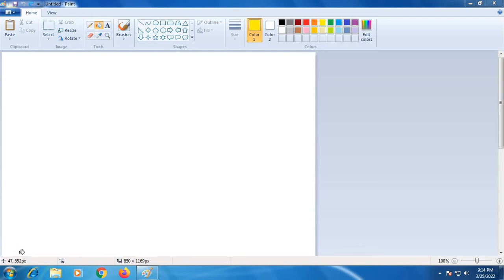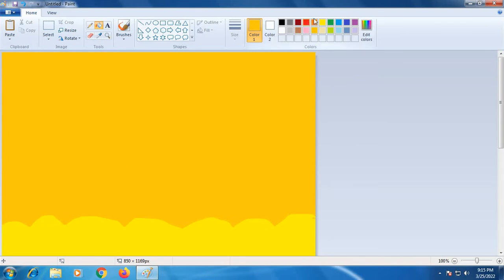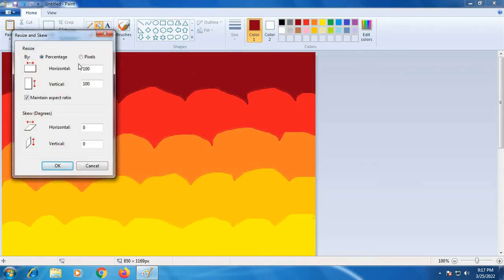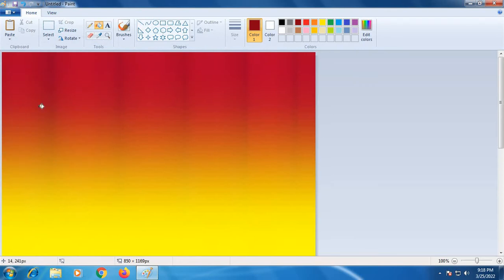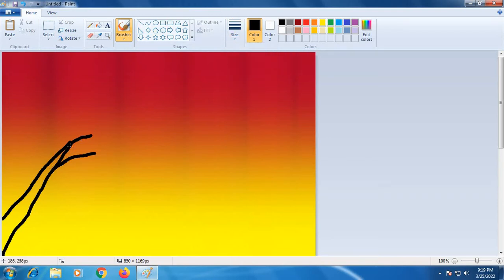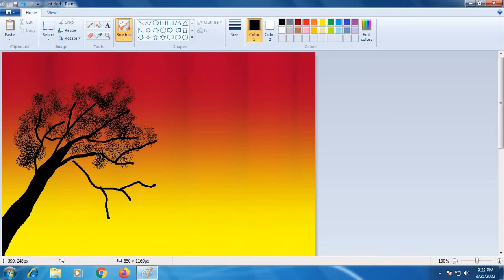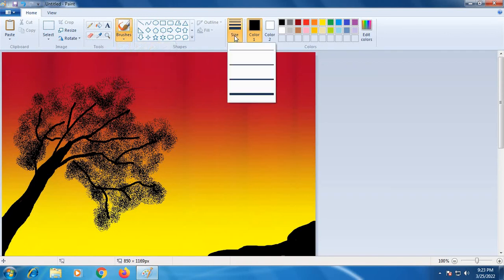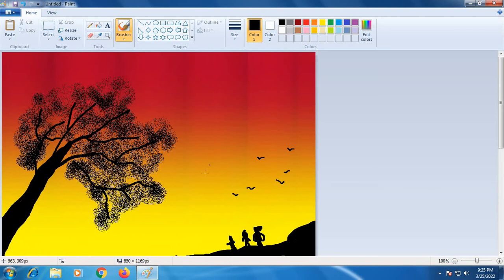Twilight scenery in MS Paint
I have explained here how to draw gradient color in MS Paint. Change brush size.

Playlist of my channel

deepti mukherjee